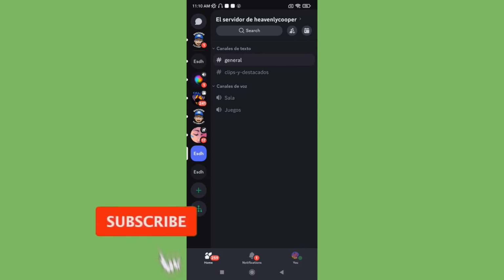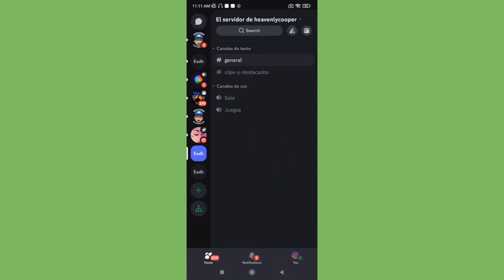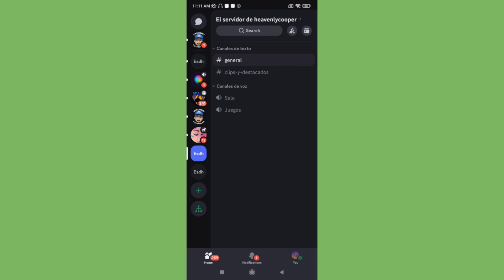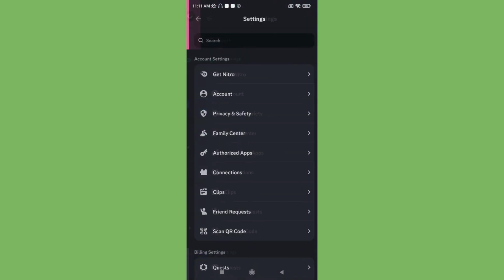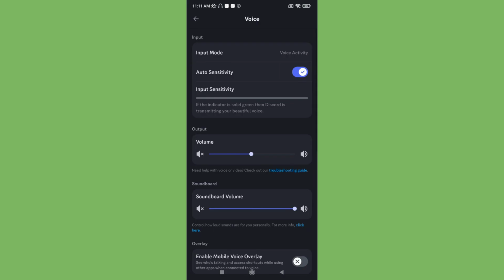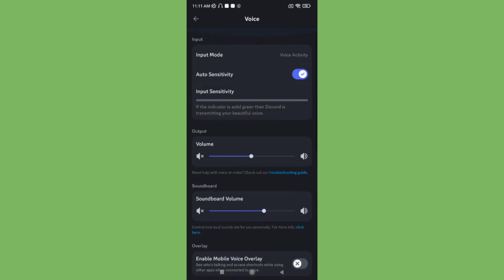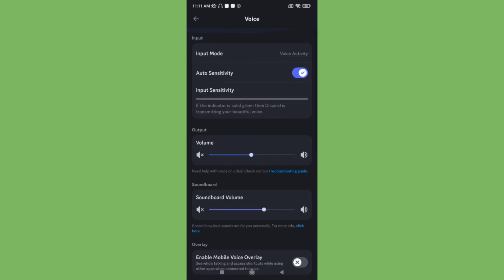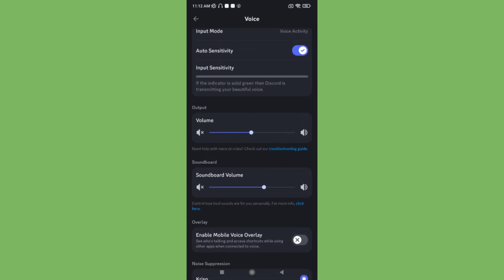How to Change Voice on Discord Mobile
In this video I'll show you How to Change Voice on Discord Mobile. Thw method is very simple and clearly described in the video. Follow all of the steps and succesfully solve your problem!